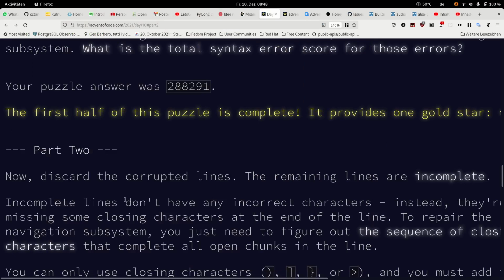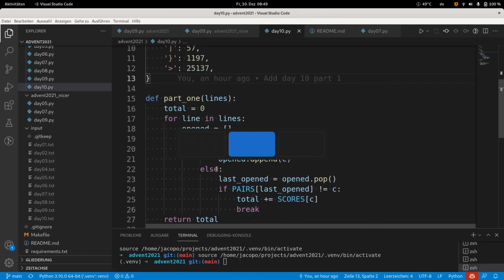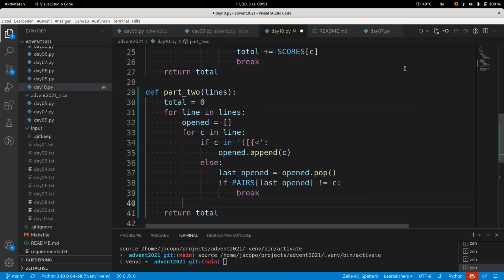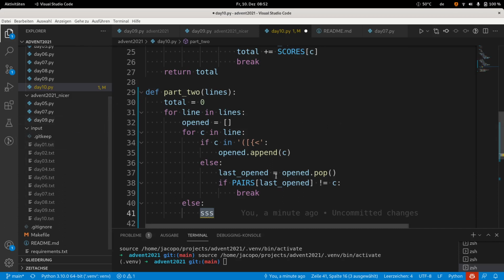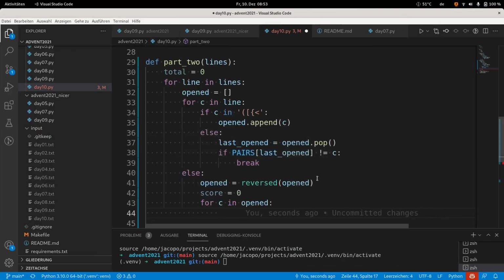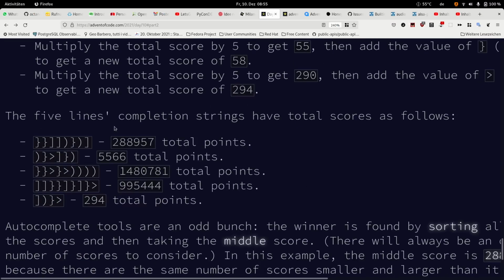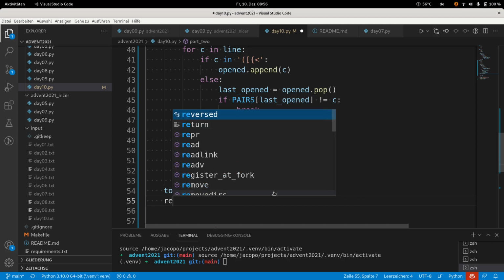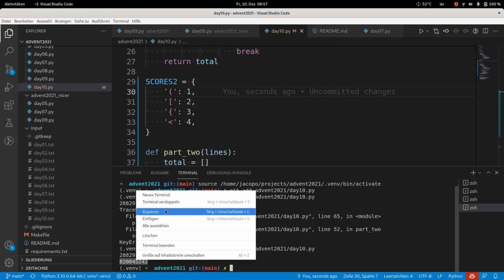Advent of code 2021 in Python - Day 10 part 2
For the second part we have to find how to complete a list of parentheses with the remaining closing ones. This is equivalent to the reverse of the list of opened parentheses that we already used for part 1.

The remaining part is a strange score calculation based on these lists of parentheses.